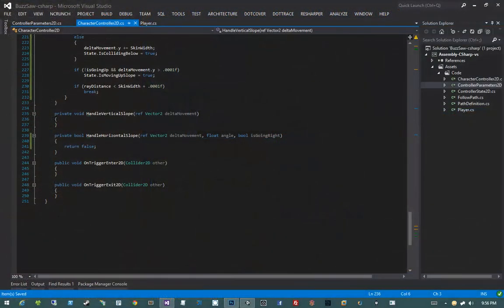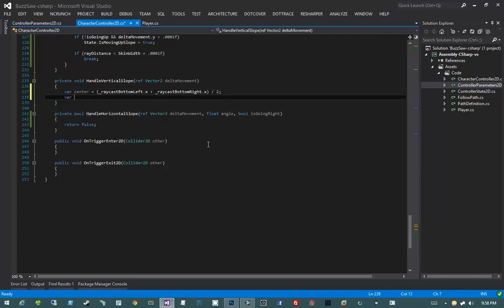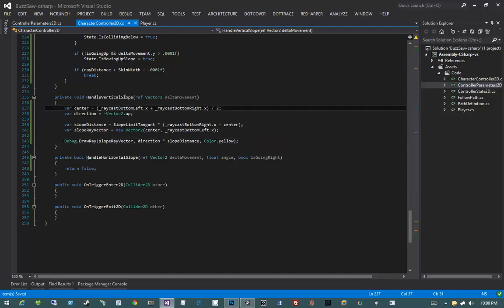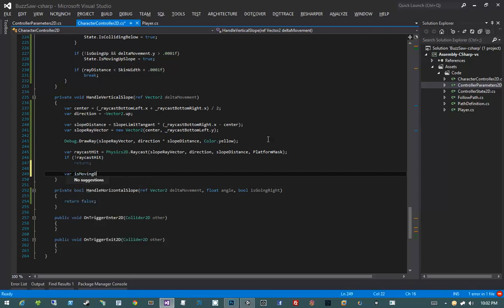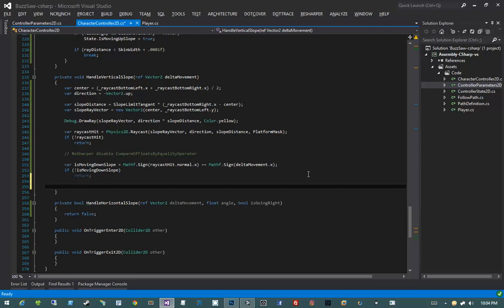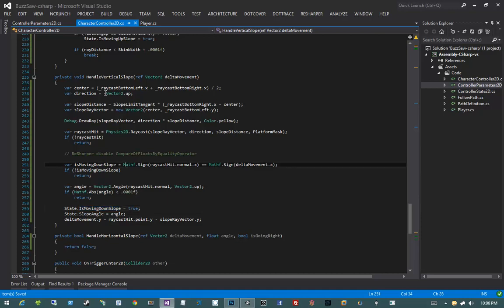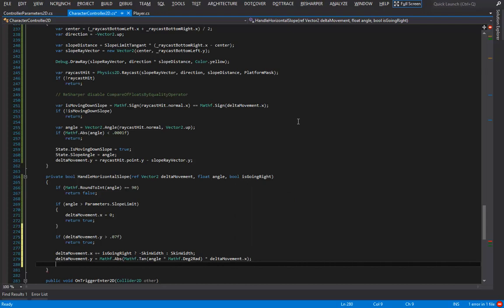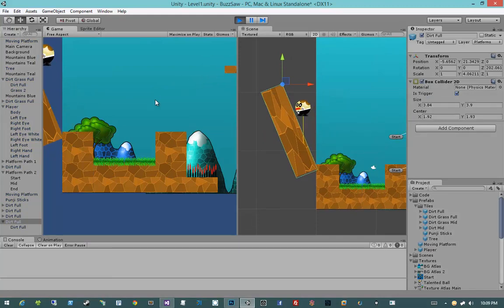🔴 Slopes • 2D Character Controller • Create 2D Games in Unity • 2D Unity Game Development • (Pt. 11)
Learn 2D Unity Game Development - 2D Character Controller - Slopes.

Although the game we designed doesn’t have any slopes in its levels, our character controller wouldn't be complete if we didn’t handle moving up and down angled platforms.

In videos no. 5 - 14, we need to get our player moving! Instead of using Unity's built-in physics engine, we opt to get total control over the feel of our game by creating our very own 2D character controller.